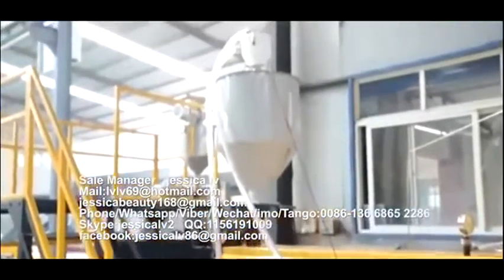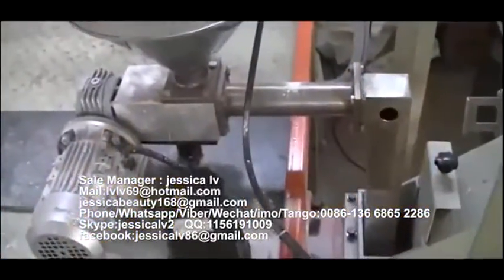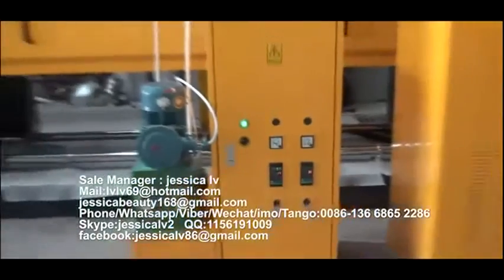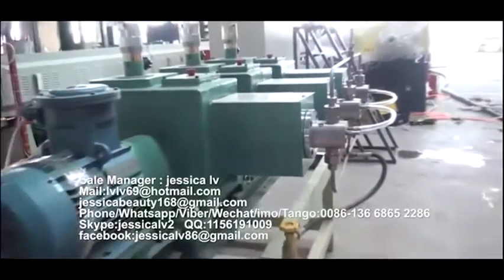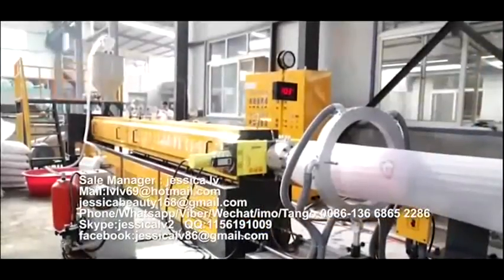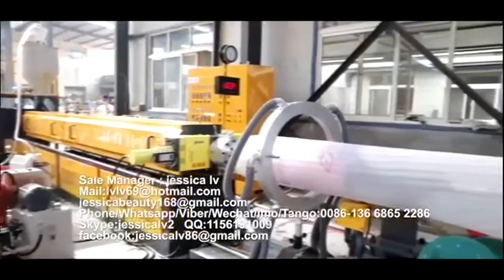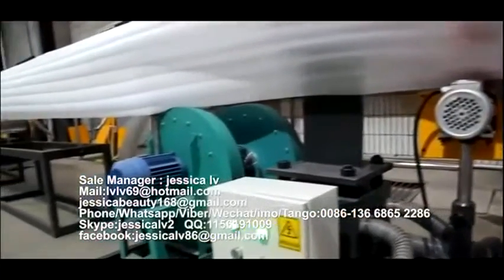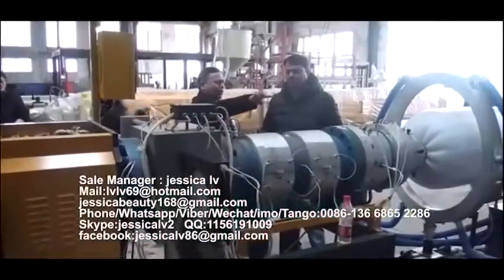Fully automatic EPE foam sheet Production line New Film Application EPE foam sheet extrusion